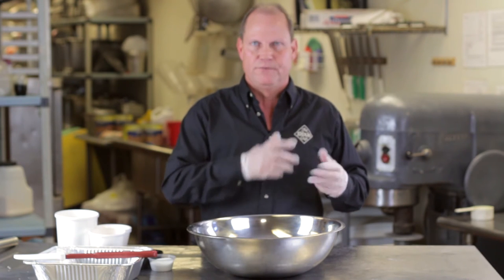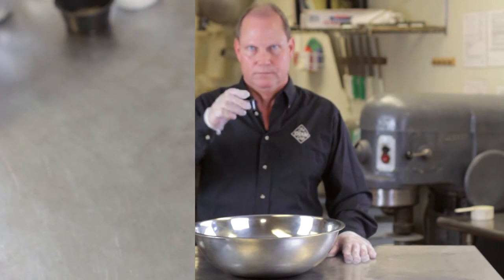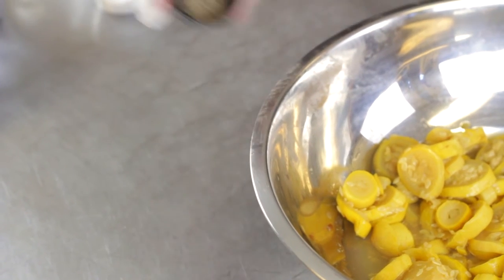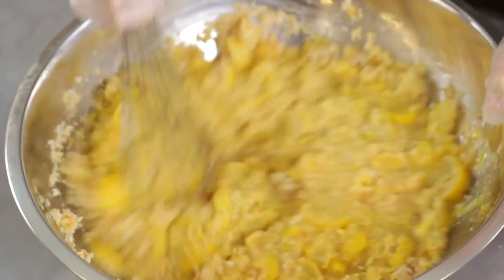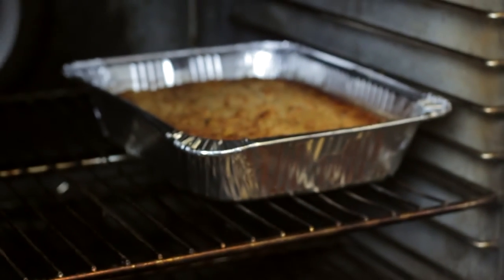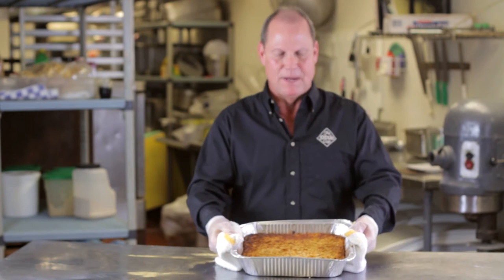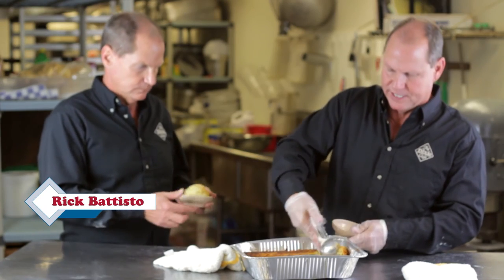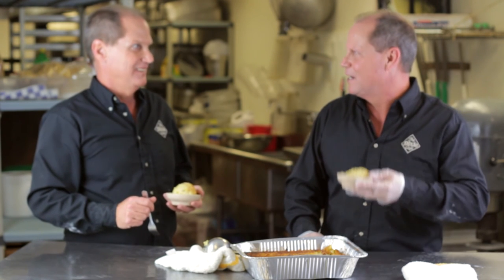How to Make Squash Casserole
Join Frank the president of Dixie Restaurants inc. as he shares a few of the details on how to make Dixie Cafe's most coveted recipe, its famous Squash casserole. If you have ever asked for this one your in luck its not a secret anymore.

If you like this video check out some of our others! Or if you in the mood to eat some of this famous food head over to a Dixie Cafe. With only 18 locations if you have a Dixie Cafe or Delta Cafe in your home town count yourself lucky. This is no franchise, each location is lovingly placed in communities that Frank and his partners feel will appreciate their unique brand and fantastic food.